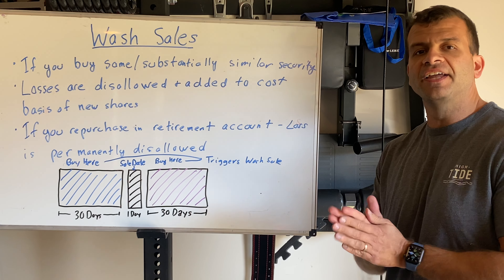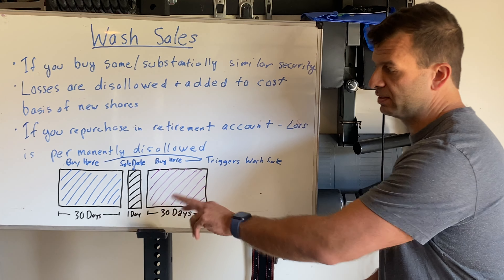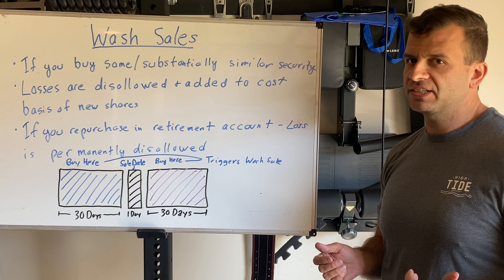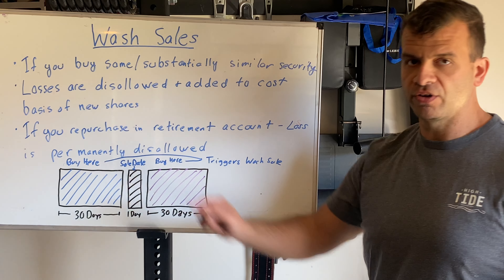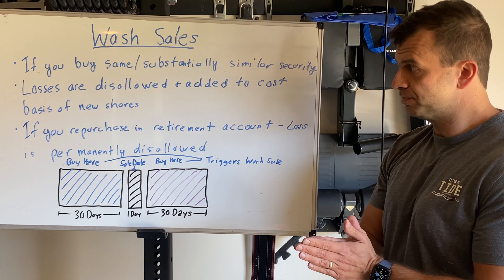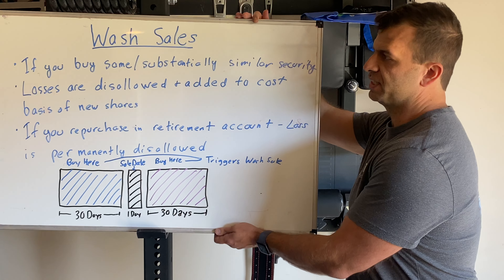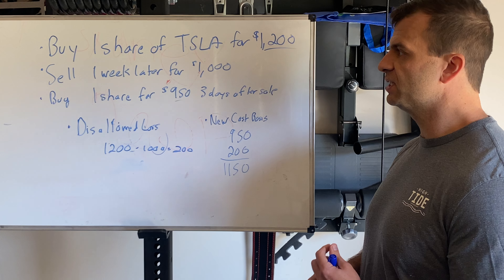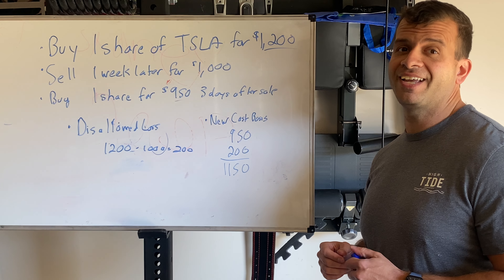Wash Sales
If you sell a stock at a loss, you need to be careful if you decide to buy it back.  In this video I explain what wash sales are and why it is important to avoid them.